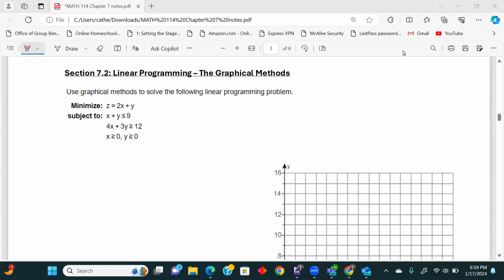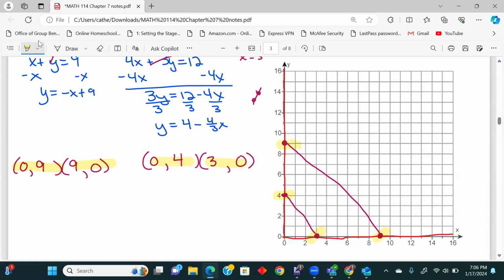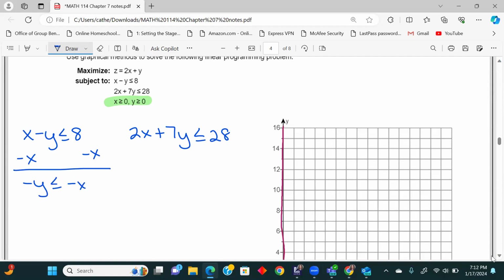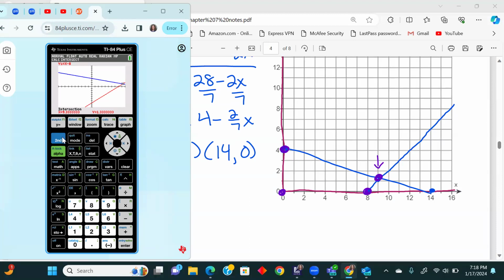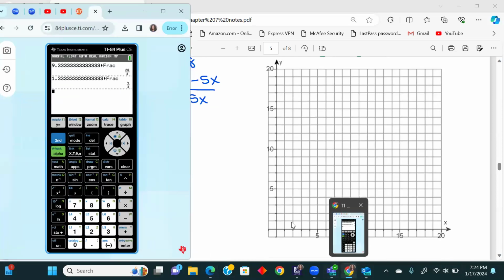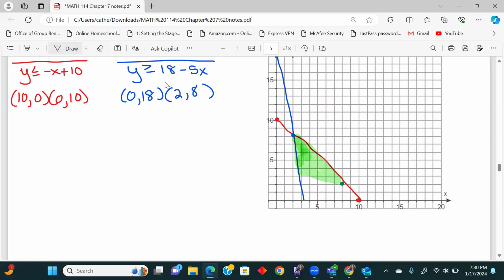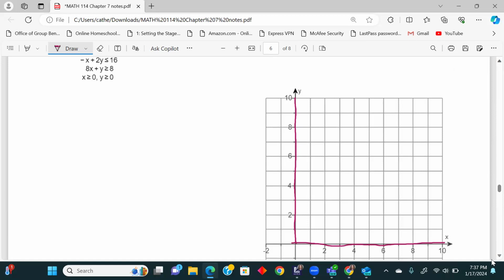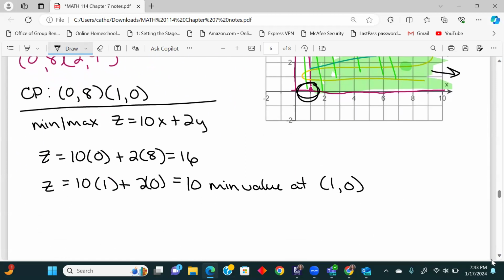MATH 114 7.2 Linear Programming - The Graphical Method